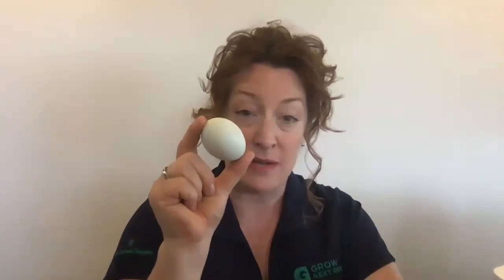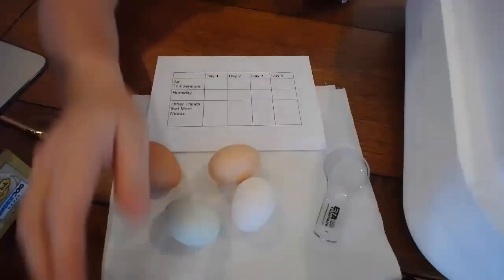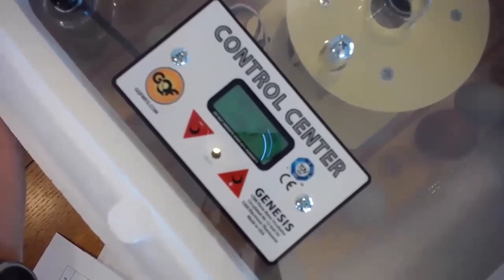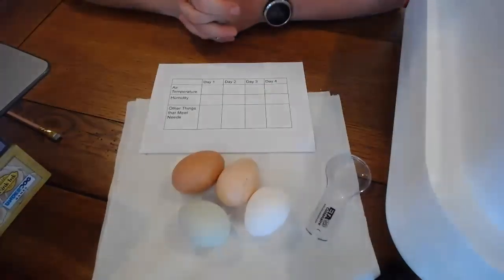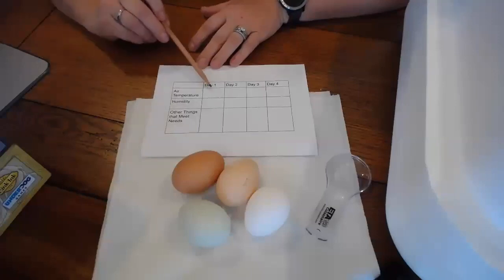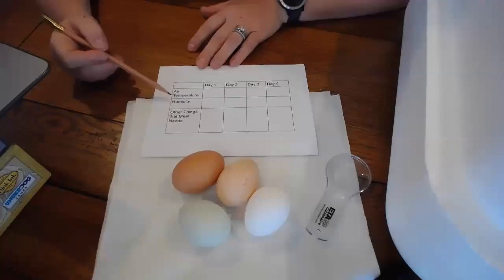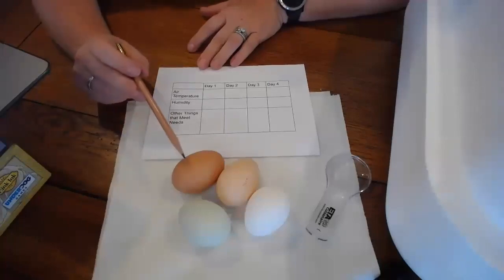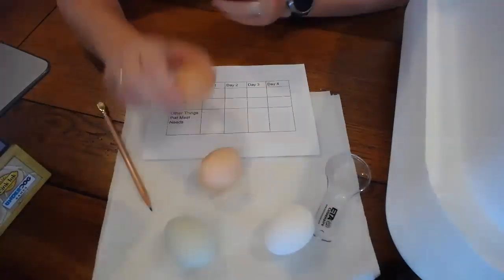ChickQuest Virtual Adventures 1: Preparing the chick habitat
What is a habitat? What does a chicken need to survive? Learn how an incubator is set up.

for more great science resources and to find out how to bring ChickQuest to YOUR classroom!